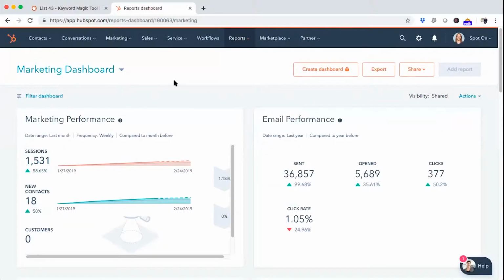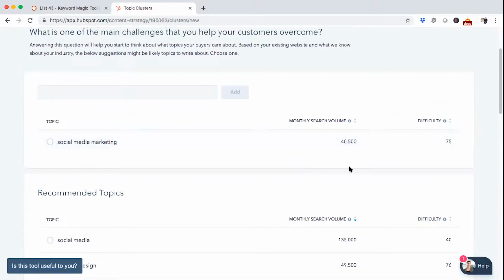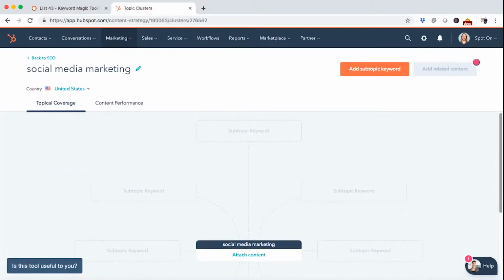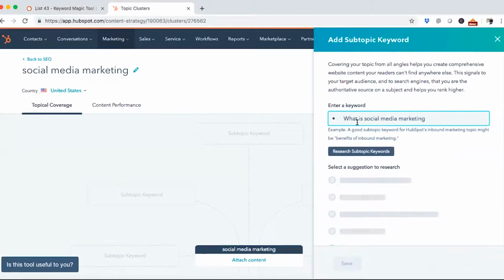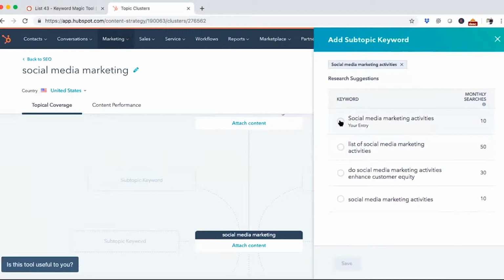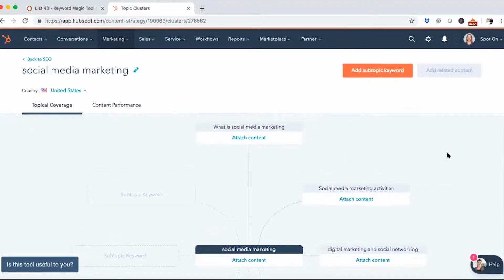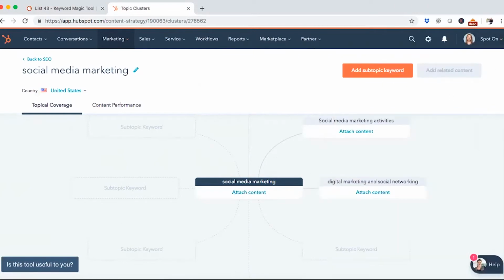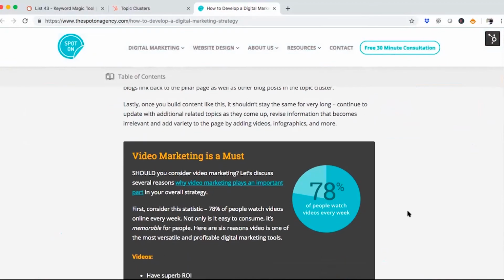HubSpot SEO: Learn How to Use HubSpot's Content Strategy Tool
A crucial part of your content strategy is planning ahead with thorough research as well as being strategic about the topics you focus on for blogs.

HubSpot’s Topic Cluster tool provides a space for marketers to easily plan content and even offers suggestions. Through the tool, you’re able to research keywords for core topics and subtopics, and later connect the blog posts you create in the tool.